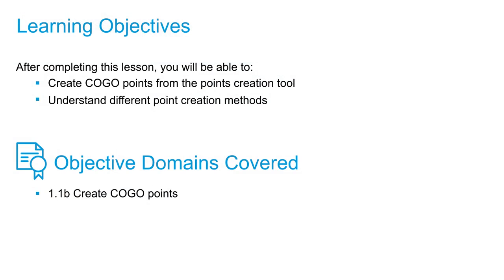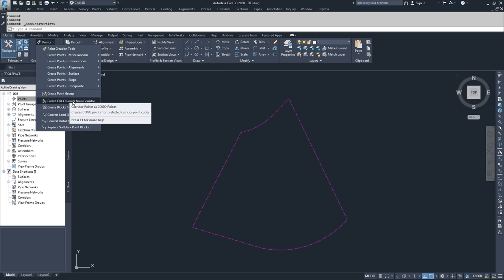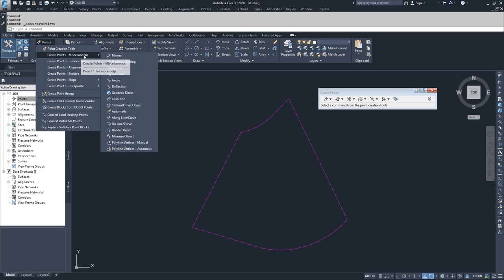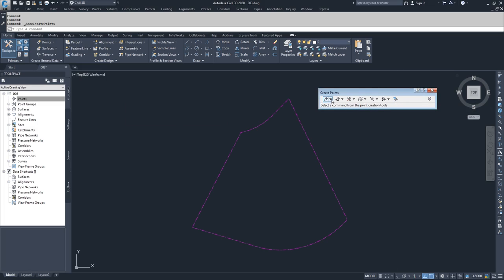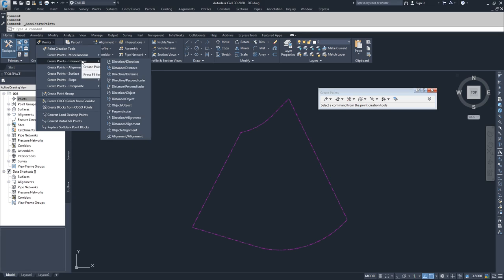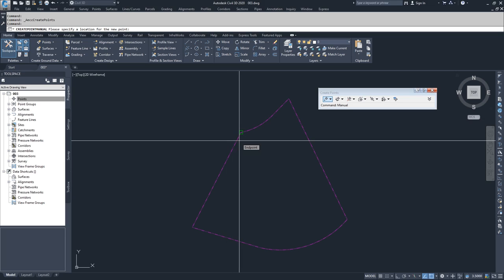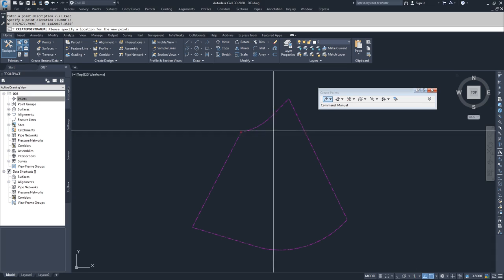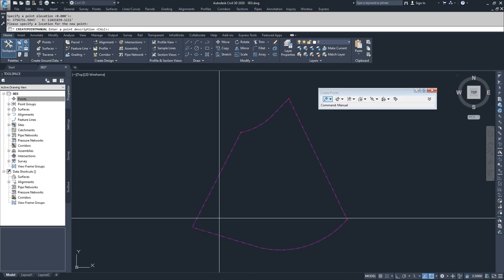Create COGO Points - Autodesk Certified Professional: Civil 3D for Infrastructure Design Exam Prep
The provided Civil 3D dataset allows you to follow along with the lessons and try out methods and workflows. Practice exercises and challenge assignments help you practice and review the exam topics on your own. Finally, you can test your knowledge by taking one of the full practice exams that accompany the course.

About the Autodesk Certified Professional: Civil 3D for Infrastructure Design exam:
The Autodesk Certified Professional: Civil 3D for Infrastructure Design exam is the recognized standard for measuring your knowledge in Civil 3D. Certification at this level demonstrates a comprehensive skill set that provides an opportunity for individuals to stand out in a competitive professional environment. This type of experience typically comes from having worked with the software on a regular basis for at least 2 years, equivalent to approximately 400 hours (minimum) - 1200 hours (recommended), of real-world Autodesk software experience. Ready to take the exam? Schedule to take the exam online or find a testing center near you
City Planning, Autodesk Civil 3D, Civil Engineering, Engineering
GREAT OVERALL CURRICULUM  GOOD FOR REFRESHER ON ASPECTS OF PROGRAM RARELY USED  GOOD COURSE,Nice but bit faster so try to keep up with course and at last you will become Civil 3D Expert.